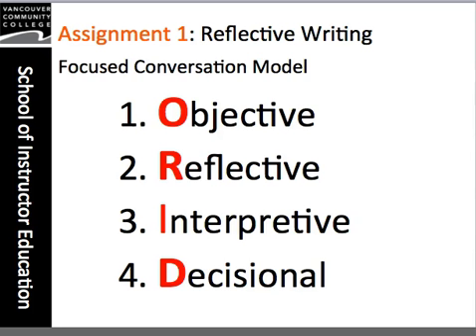PIDP 3250 ORID